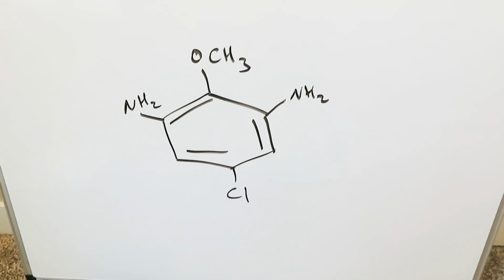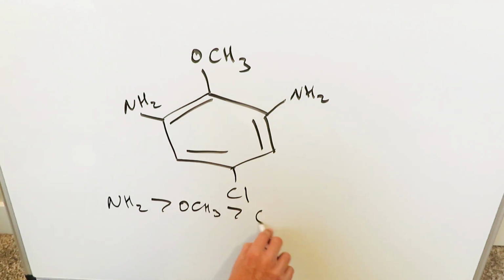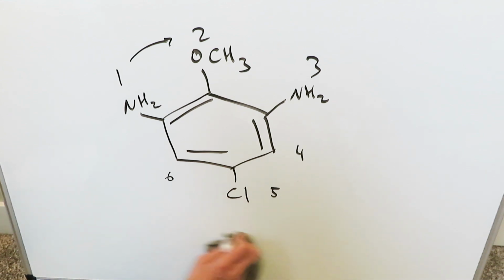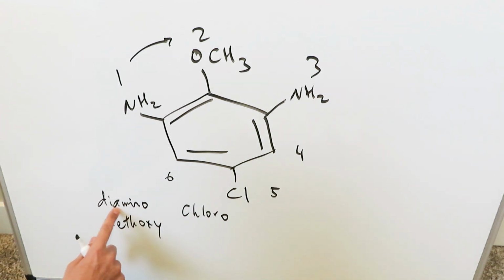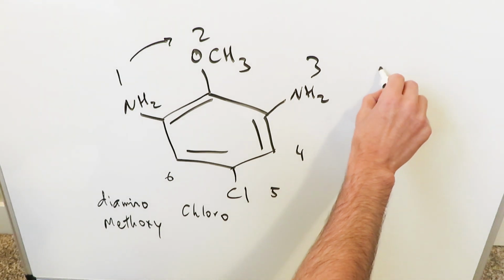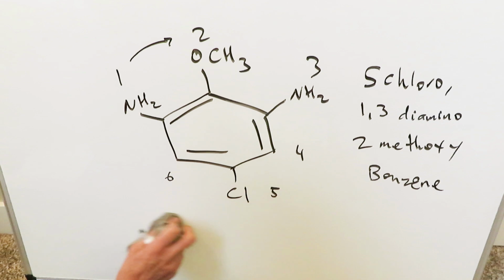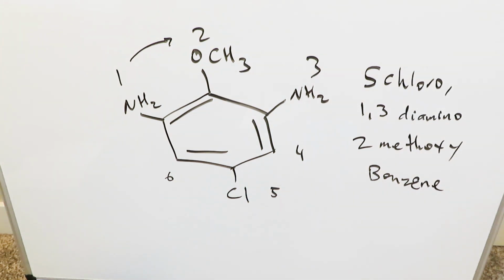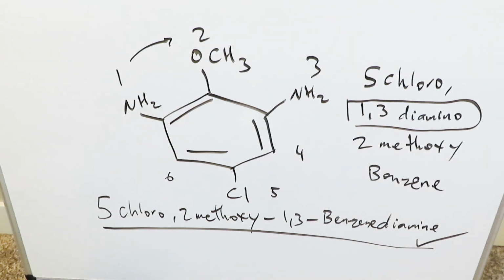Name this Compound (IUPAC)